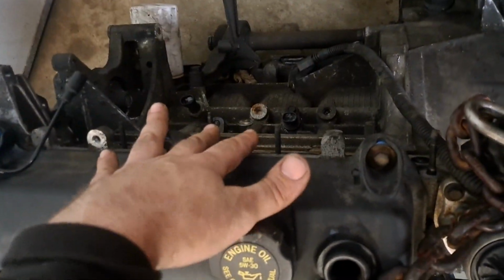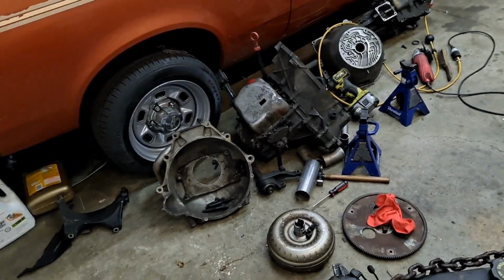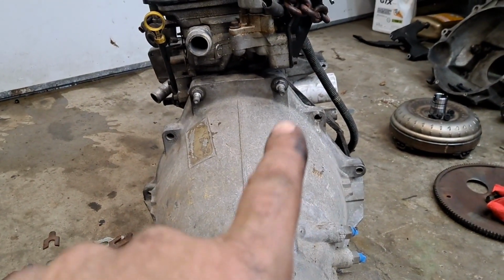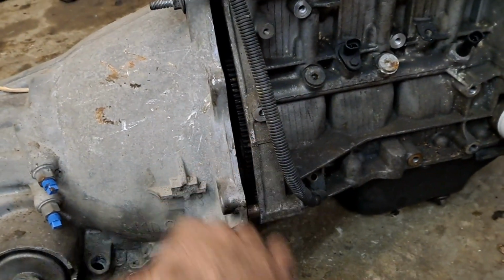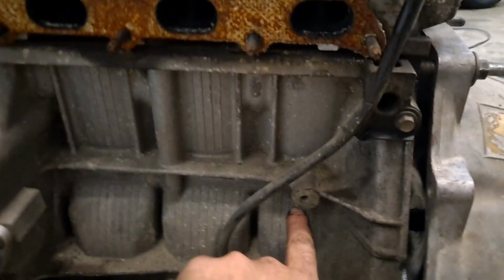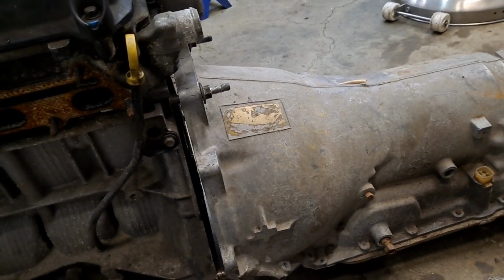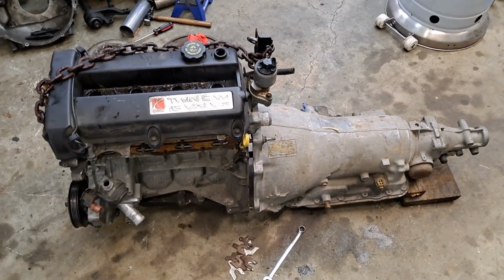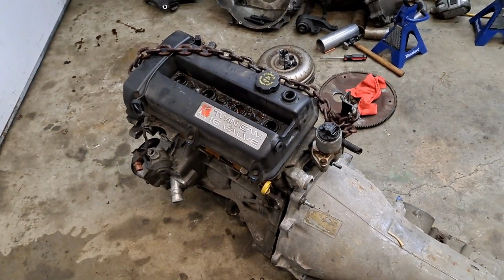We get a Saturn 1.9 for the daily!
We get a Saturn 1.9 Twin Cam to put in the 85 1000, this little engine is 100 lbs lighter then the 1.6 Chevette engine and comes out of the box making 125 hp with potential for much more fairly easily! I'm putting it in the corner to get Scooter finished first, but this will be getting done little bits at a time beside the other stuff as I want this in and running by spring with luck since my 1.6 is tired and the automatic is smoked.